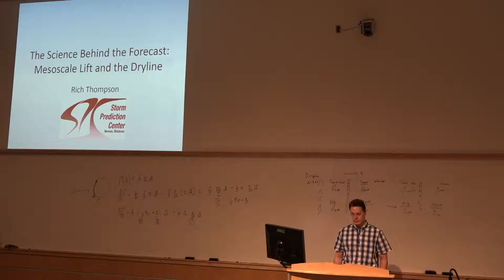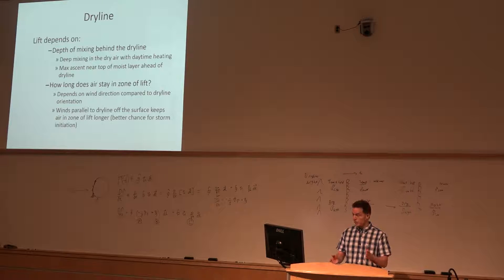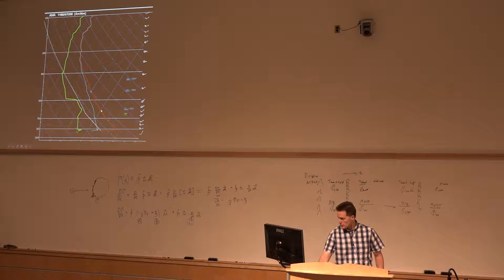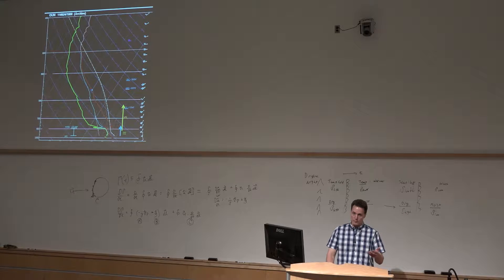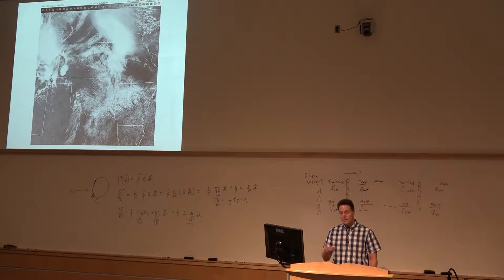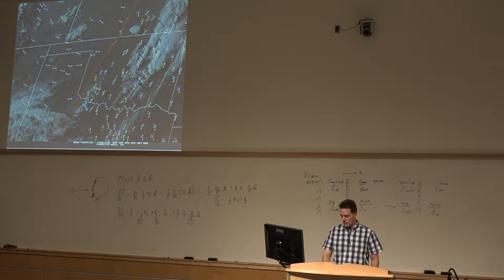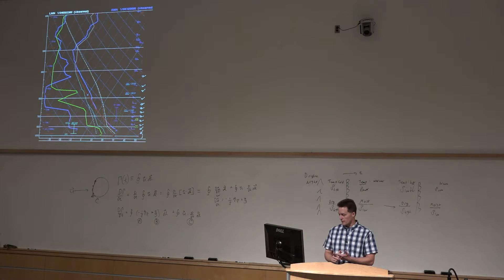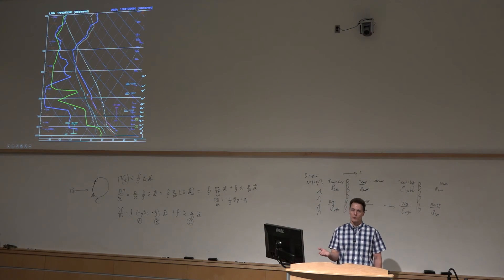Mesoscale Lift and the Dryline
Thompson discusses the important factors that contribute to deep, moist convection initiating due to the dryline circulation.

Here is a link to the SPC website for more videos on vertical circulations: